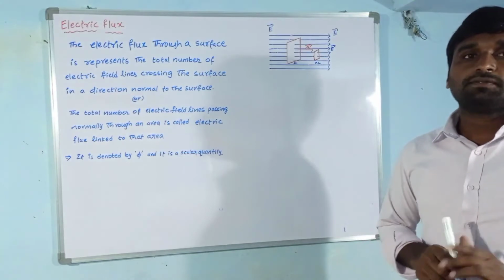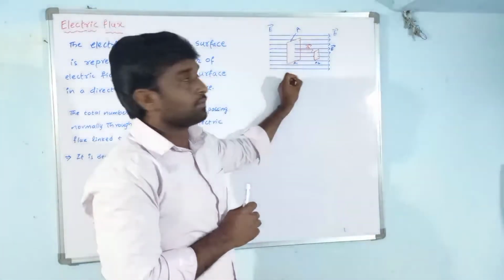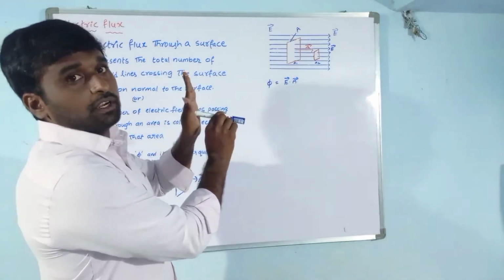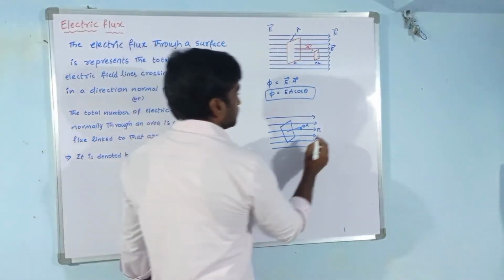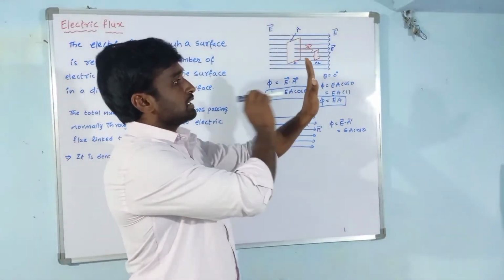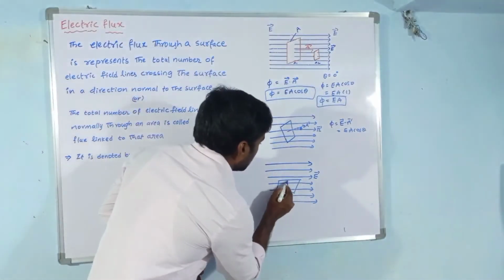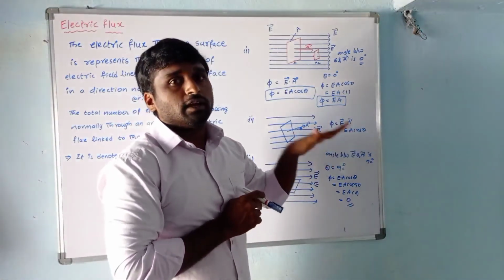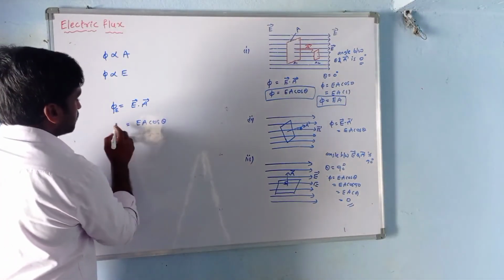Electric flux || Electrostatics, class 12 physics||IIT JEE,NEET